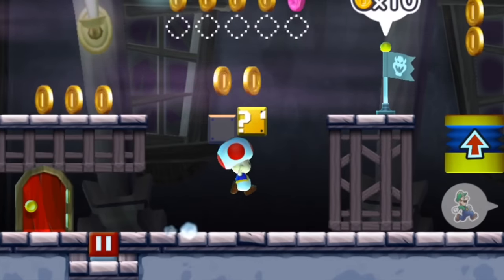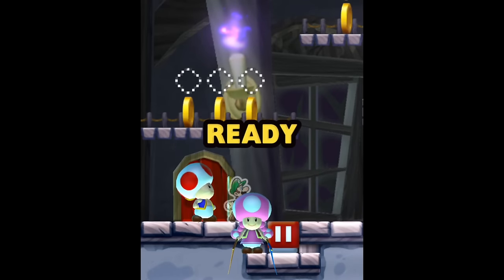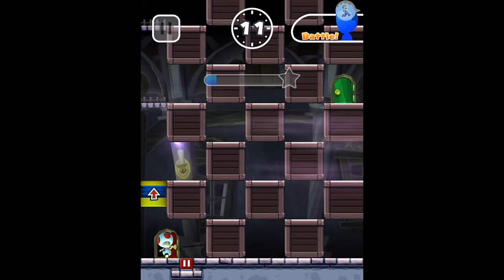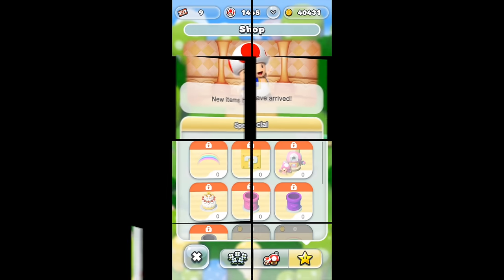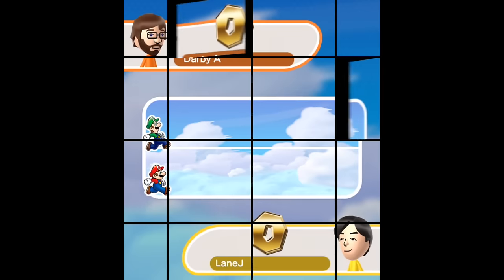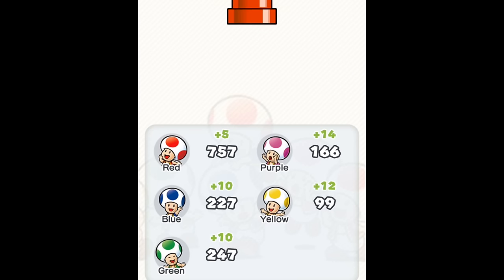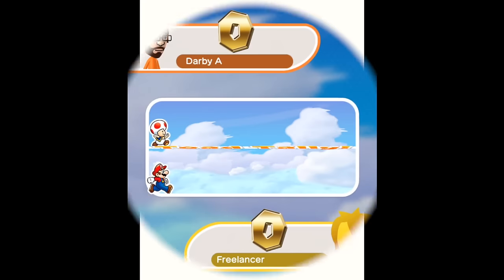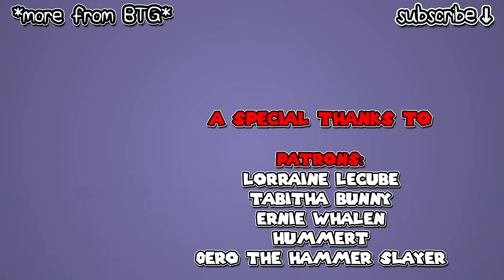UNLOCK LUIGI! | Super Mario Run | The Quest for LUIGI | HOW TO UNLOCK LUIGI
Darby unlocks Luigi in Super Mario Run for iOS.

♦ To send fan mail, address to:
Darby BTG